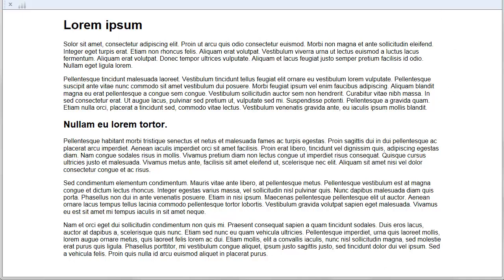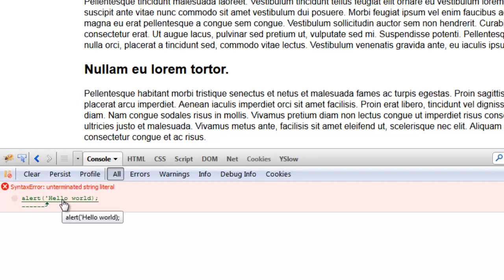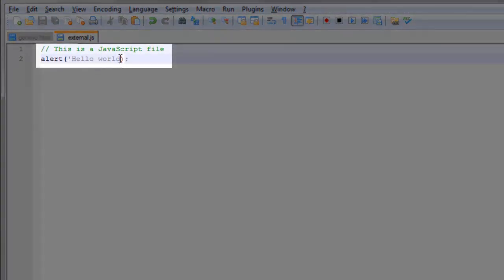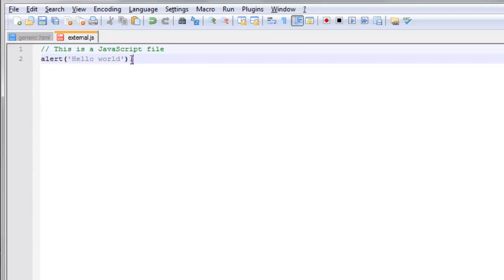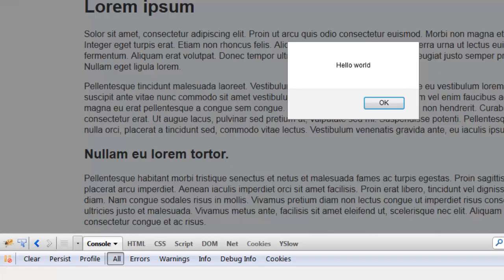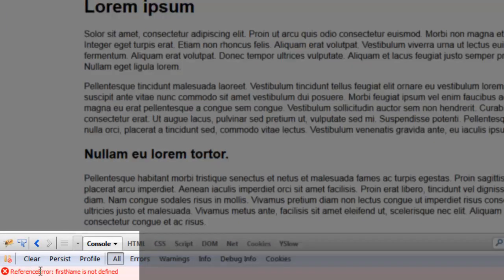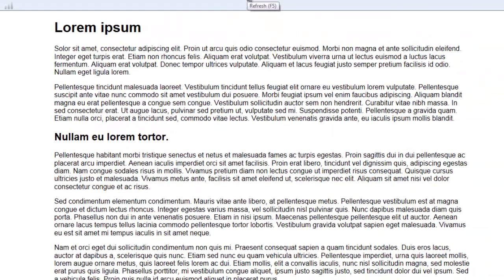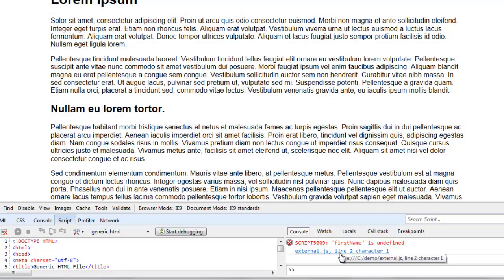How to Debug JavaScript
Here is a quick way to check your JavaScript for some simple bugs, using a combination of a good authoring tool (like Eclipse, Dreamweaver, Aptana, or even Notepadd++) and debugging tools like FireBug and Internet Explorer's Developer Tools